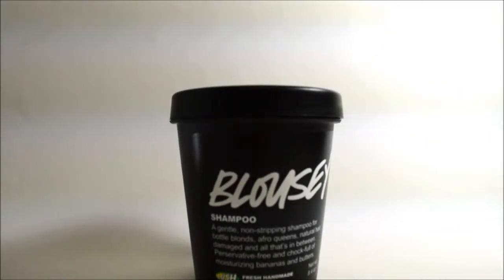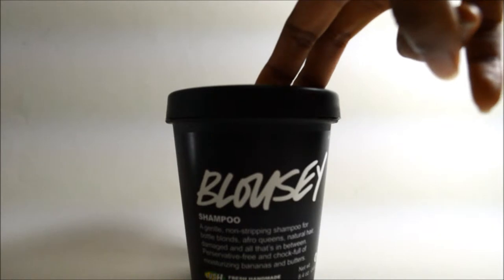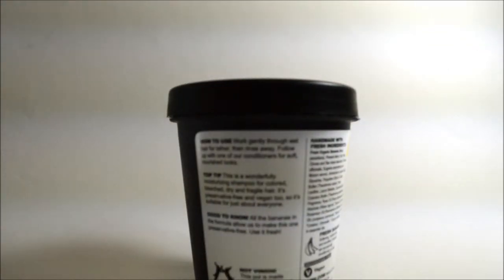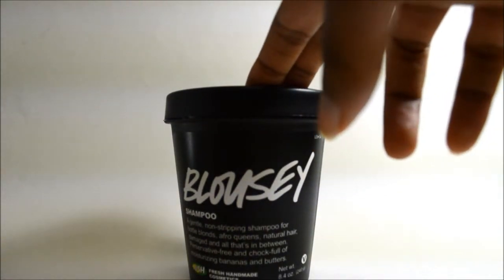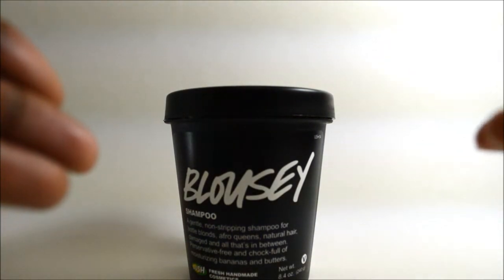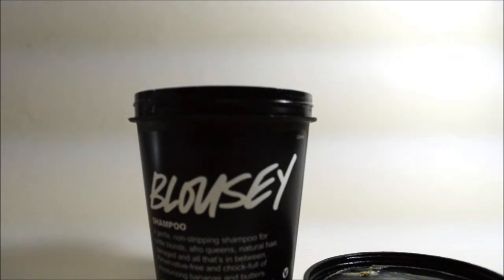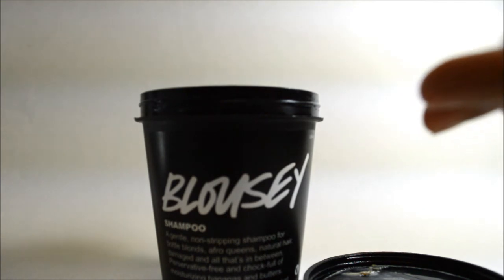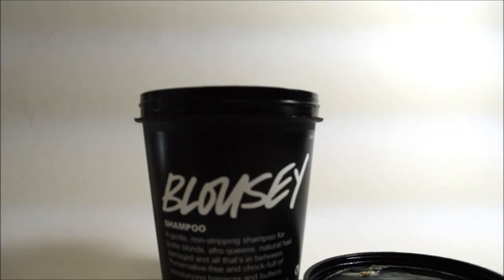Review | LUSH Blousey Shampoo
Here's my review of the Blousey shampoo from the LUSH product brand! I filmed this review in the morning, so I'm sorry if I sounded quiet. I didn't want to wake up the other roommates. . .